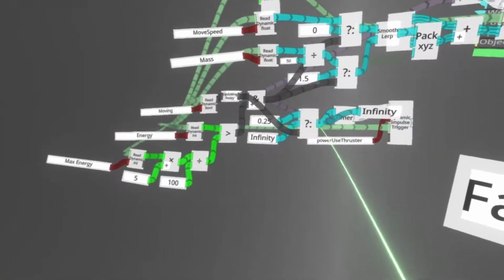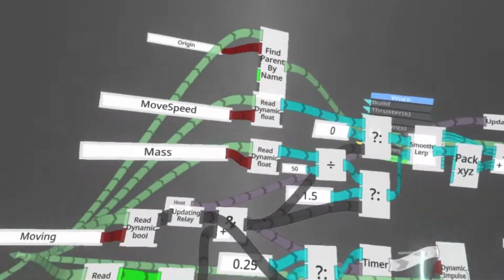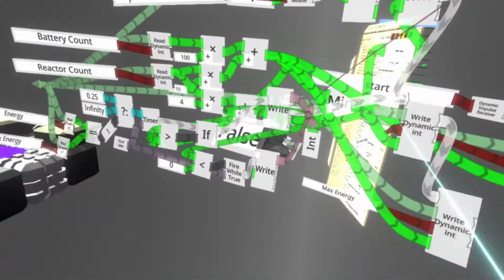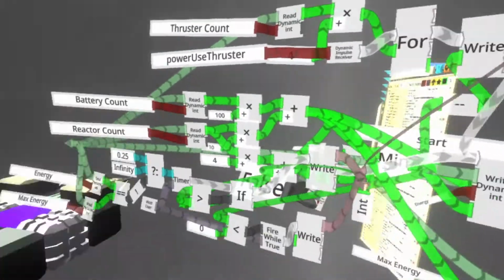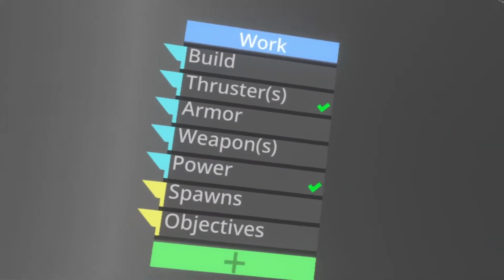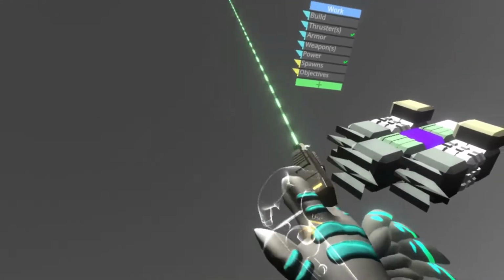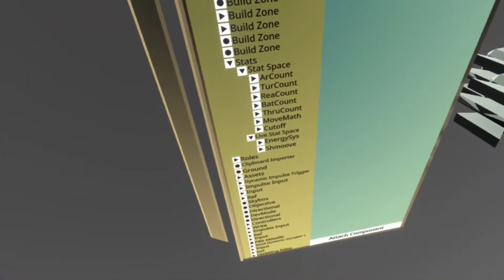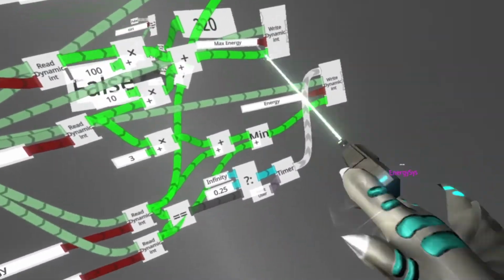Proton Project Devlog #4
Sorry for the longer video, there was a bunch in this one.

Woah

Devlog Neos VR Istrolid Building